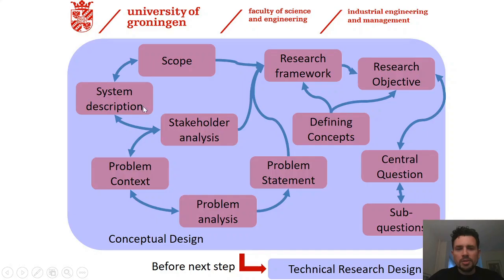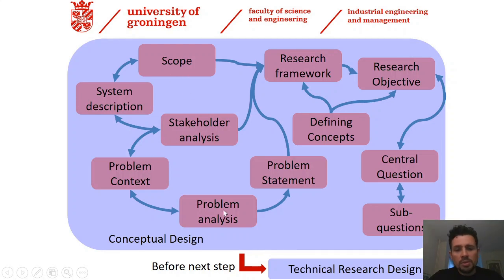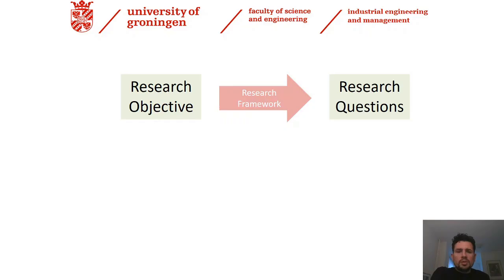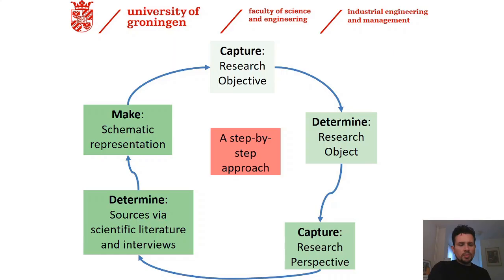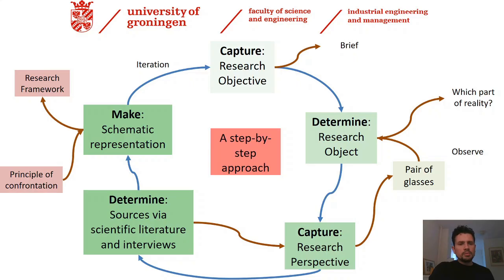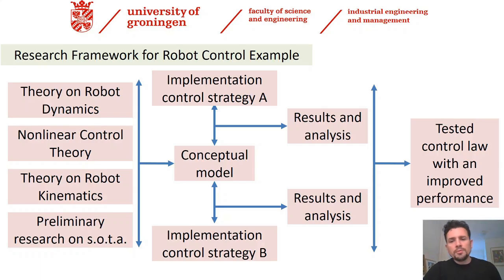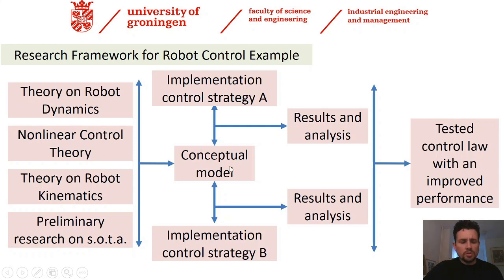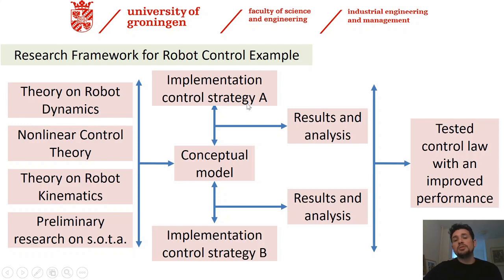RDM - WBIE015-05 - Chapter 3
Course unit: Research and Design Methodology
Code: WBIE015-05
Academic Period: Block Ib - 2020/2021

BSc of Industrial Engineering Management
Faculty of Science and Engineering

Material: Chapter 3 - Research Framework